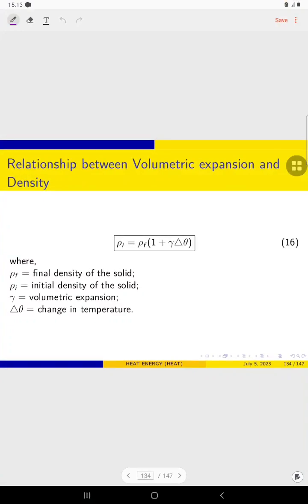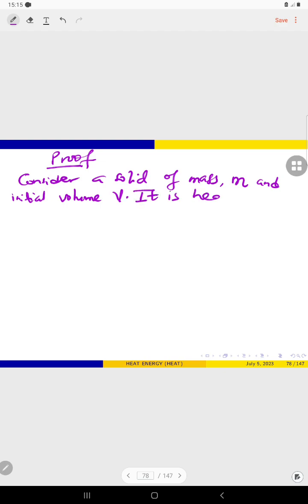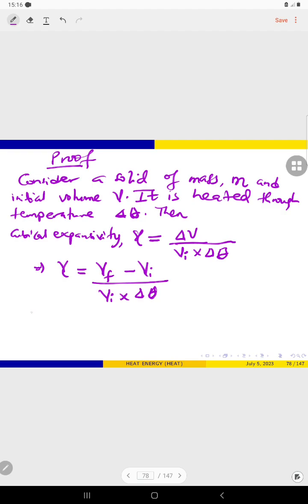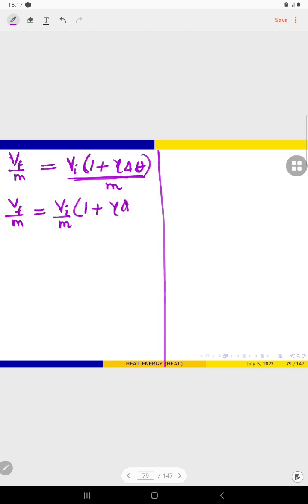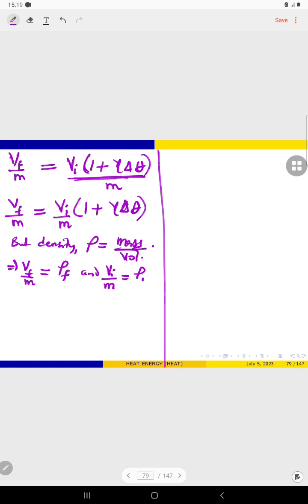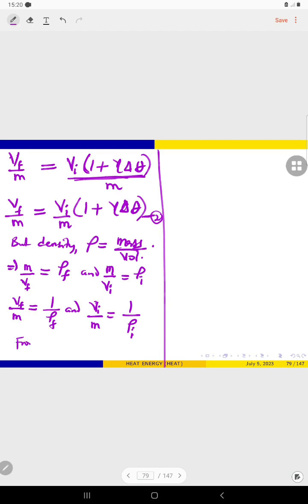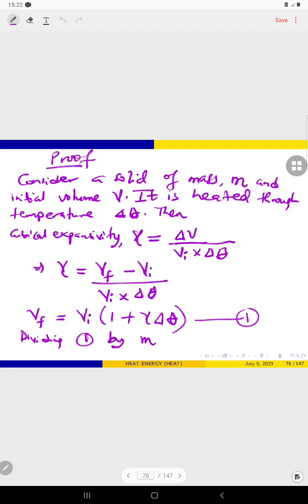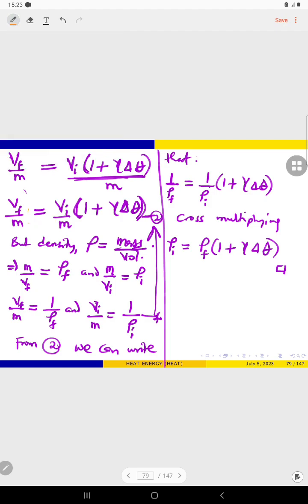Proof of Density and Volumetric Expansivity Relation